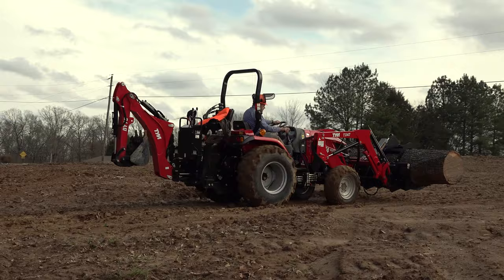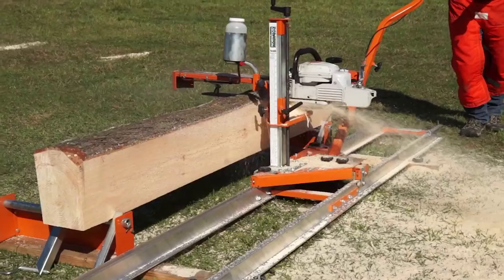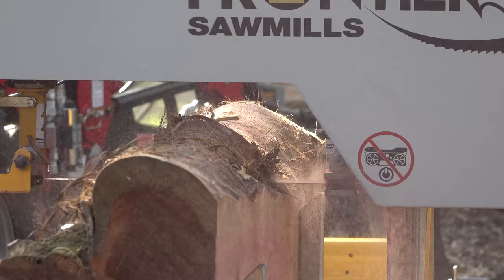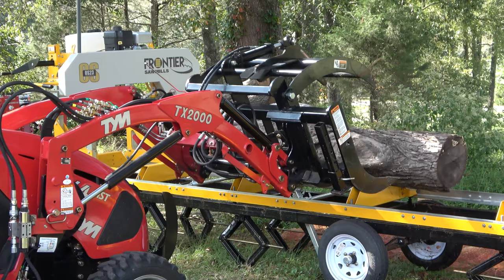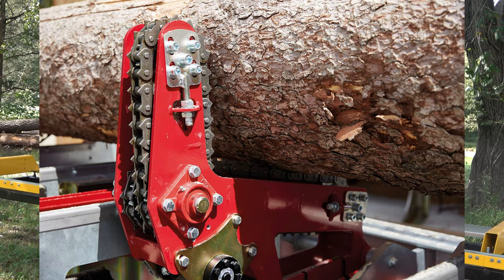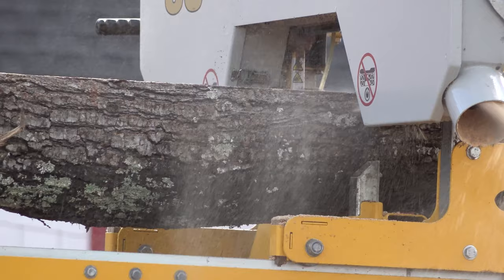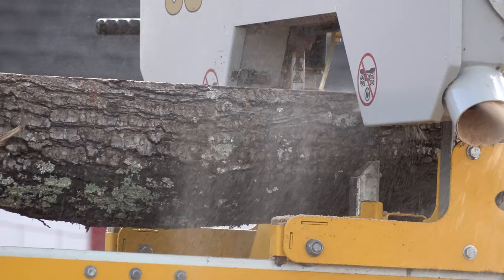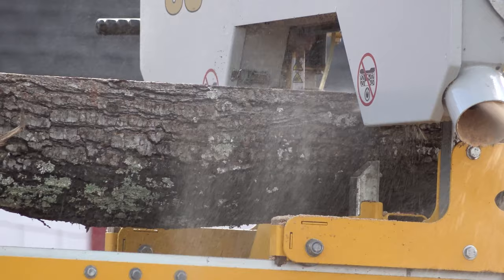How to Buy A Sawmill 😬😬😬 Lessons Learned Frontier Sawmills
How to buy a sawmill? What sawmill do I need?  Watch this before buying a sawmill! That is a question which should go through each potential sawyer's mind. If you are like me, I have always wanted a sawmill from as far back as I can remember. The idea of cutting my own timber creating unique works of art out of the lumber I cut has always fascinated me. This was my driving force behind my purchase, but let us face it, sawmills are not cheap! On top of that, there are hundreds of different variations of sawmills with so many brands, that it is hard to keep up. I made this video in hopes of helping you achieve your dreams of owning a sawmill. Good Luck in your Journey.

Echo Timberwolf Chainsaw

Send Packages to:
230-B Tyson Ave. #386